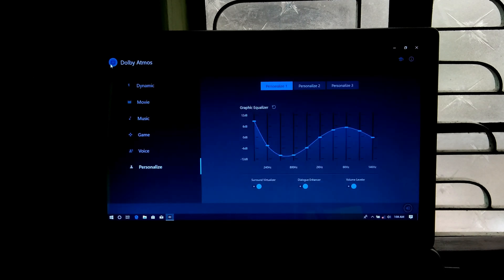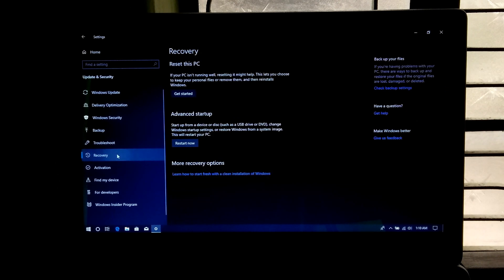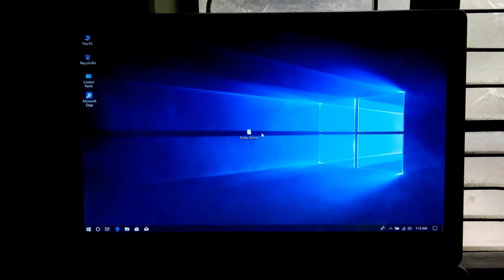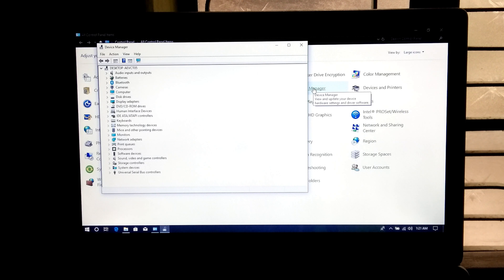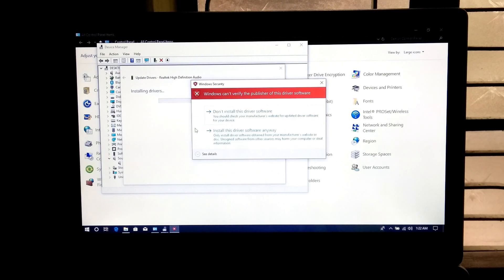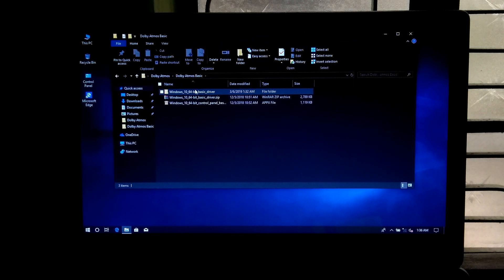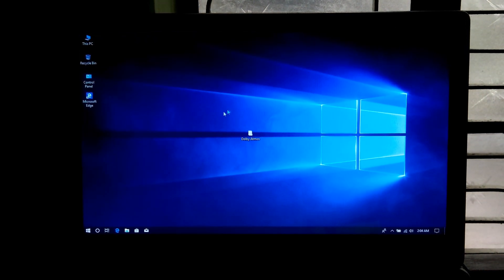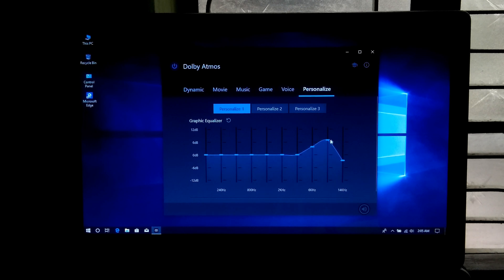How to Install Dolby Atmos Sound on Windows 10 Pro Version 1809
Hi there, here I showed up by installing Dolby Atoms on my windows 10 PC.
In order to Installing the Dolby Atmos Driver and Software on your device, your device must be meet the special audio hardware requirements. such as Intel’s high definition audio hardware properties or Realtek high definition audio hardware properties.